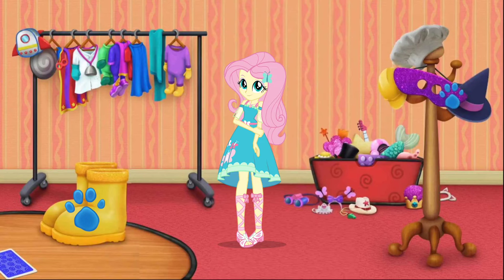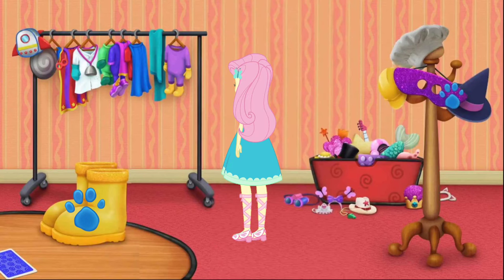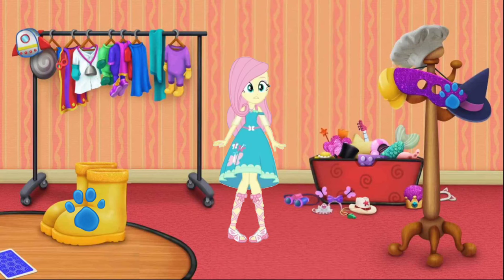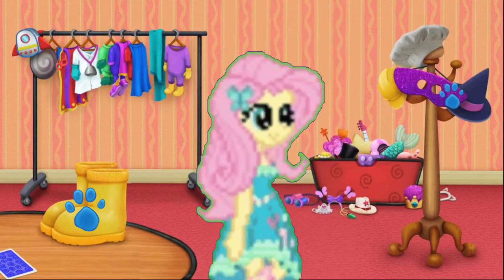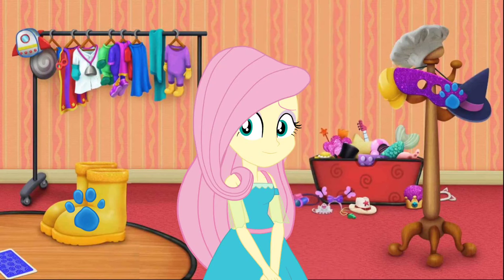Blue's Clues and Fluttershy: How to Draw - Boots and Mask (From If You Don't See It, Be It!)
Fluttershy found a clue on those boots and another clue on that mask in one place from If You Don't See It, Be It

Note - This is a 2 in 1 edition

Credit to DeepPonies (app) for Fluttershy's Voice, Ben Casey, Noah Bisson, RoccoTheBlue'sClues&OtherShowsFanatic3000, Blue's Clues Remastered/Blue Gamer, Everett Glover, Gabe Mason, CJRoblox Productions, Princess Creation345, Botchan-MLP, SketchmCreations, gmaplay, rupahrusyaidi and all the vector artists from Deviantart